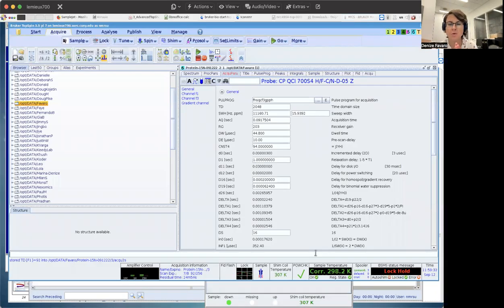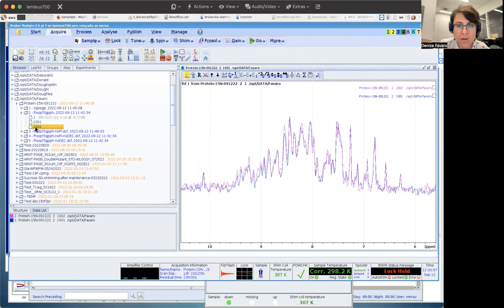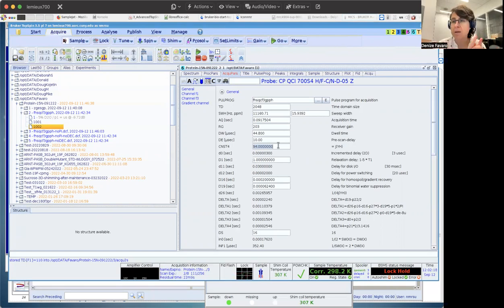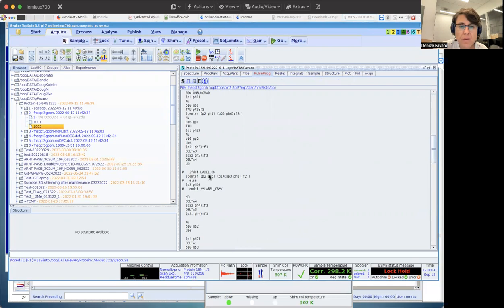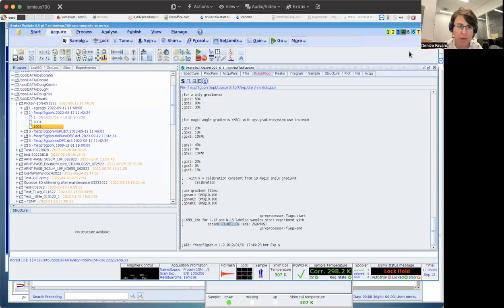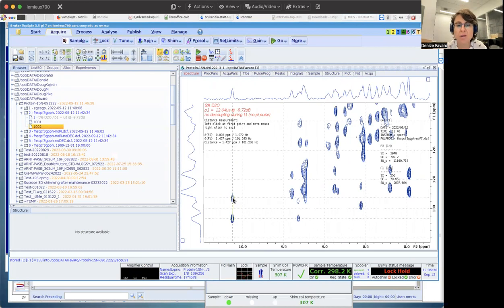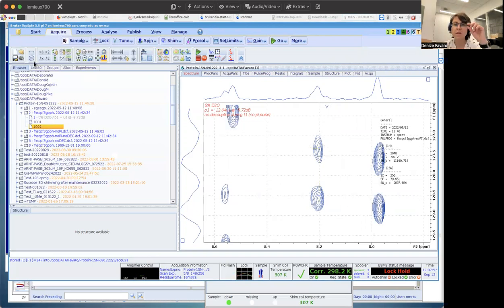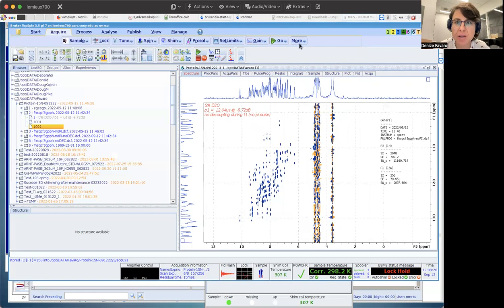15N-HSQC(Video 1)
Playing with 15N-HSQC.